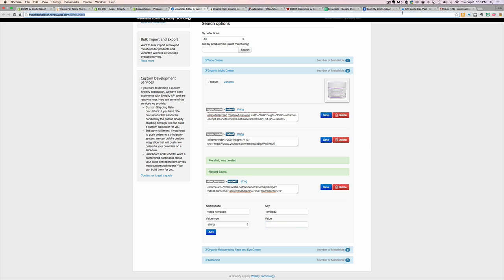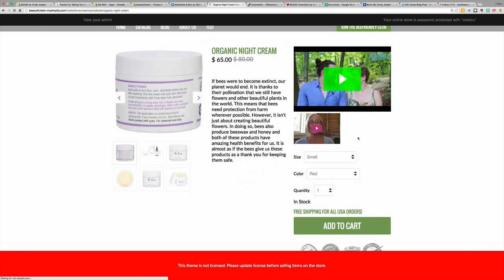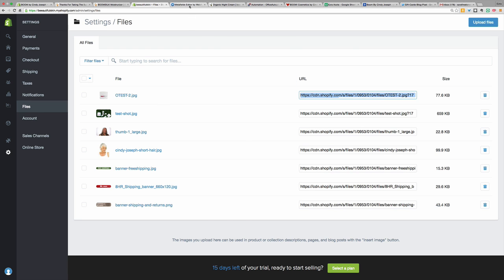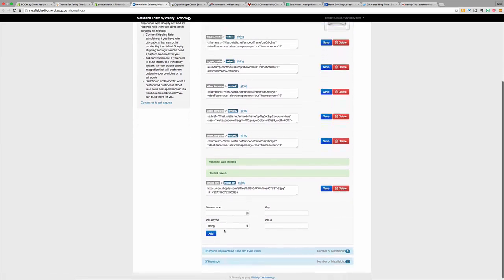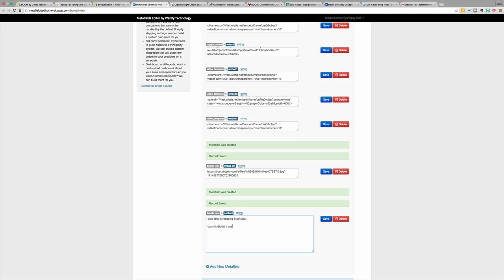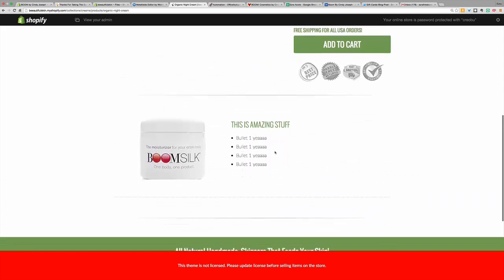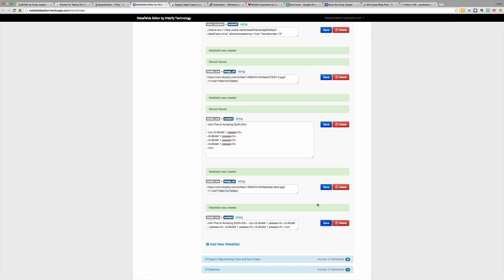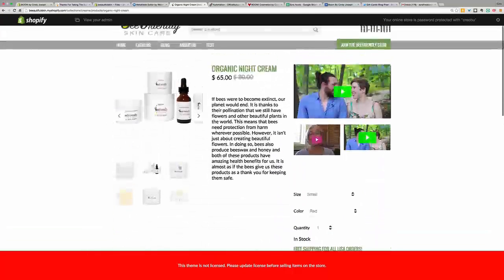09 Product Video Template Part 2